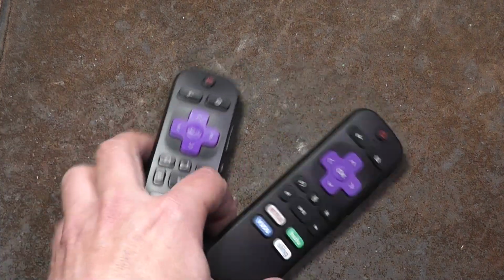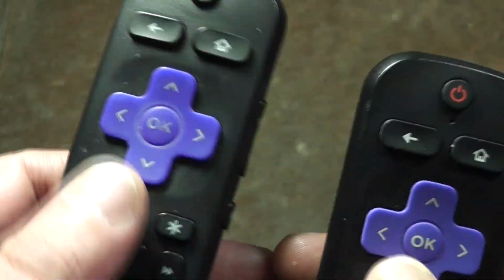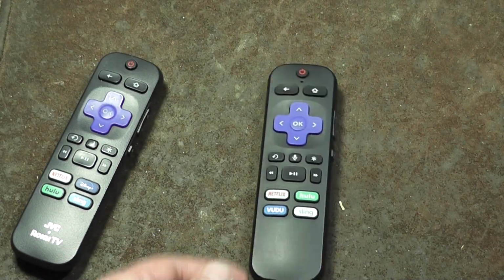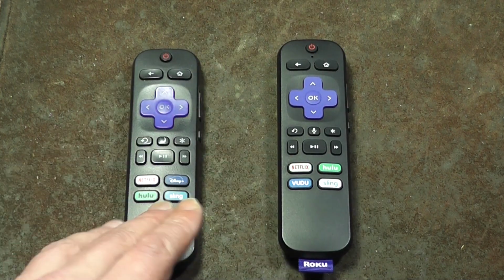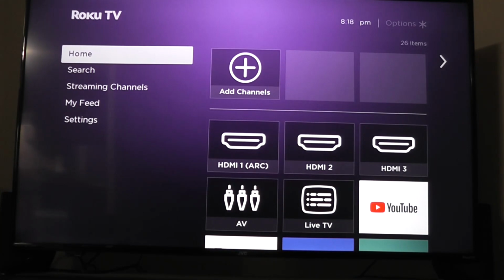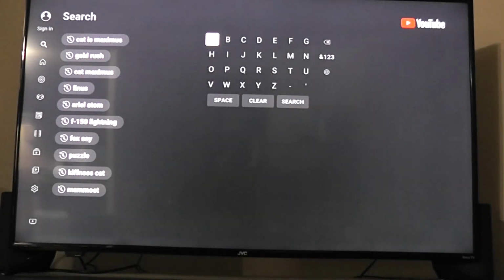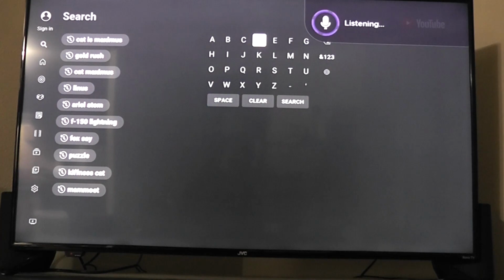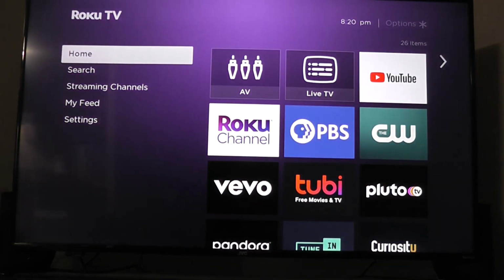Why You Should Upgrade To A Roku Voice Remote (From A Basic One)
this is a just a short video showing how the standard roku remotes are laggy and are not that responsive and have low quality buttons that wear off. the voice remote is better quality and is much more responsive and accurate and does not have the weird lag issues.